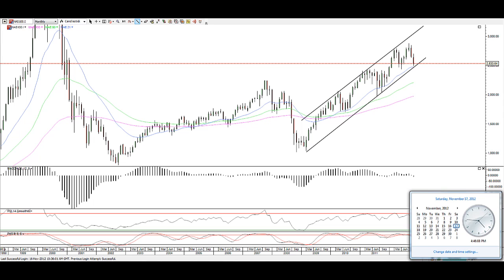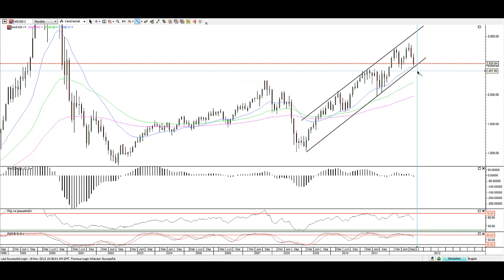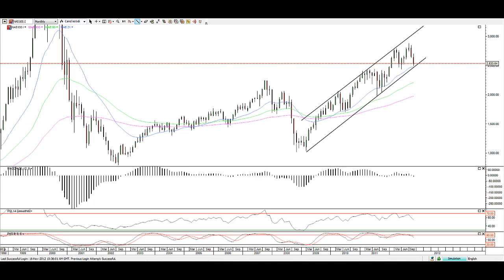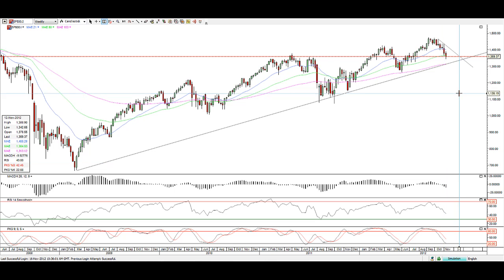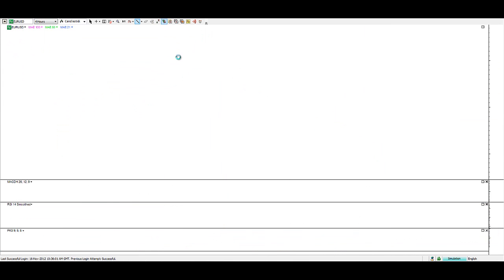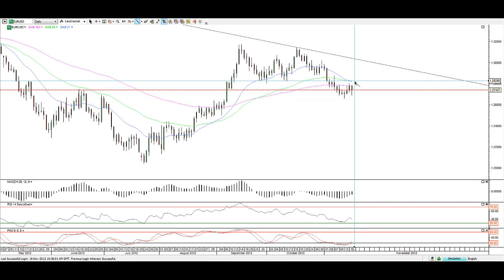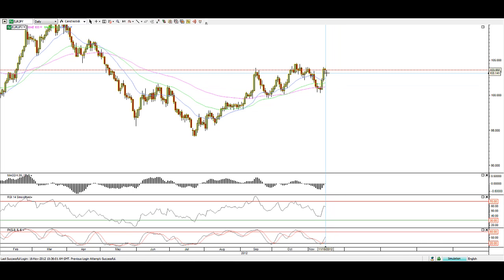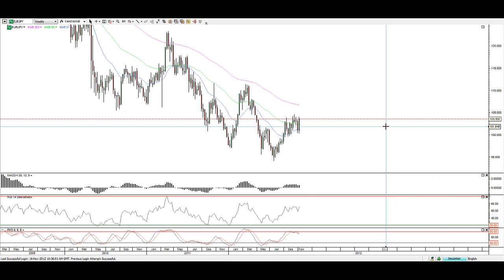Multiple Market Analysis 17 Nov 12 - The importance of stops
presents a video analysis of multiple markets on 17 Nov for the week ahead.

Trade recommendations from the vid:
Nasdaq - Short 2560 with stop above 2570,target 2450
S&P500 - Don't touch
Eur/Usd - Still short last week from 1.2770. Stop at BE. If opportunity arises, short 1.2800 with stop above 1.2820.
Eur/Jpy - Long at 102.70, stop below 102.40 target 106.50